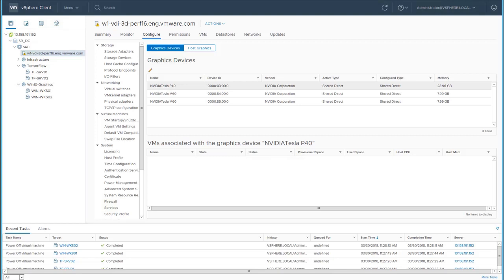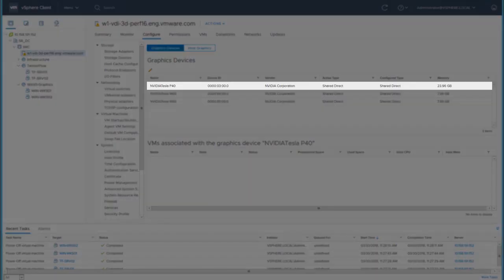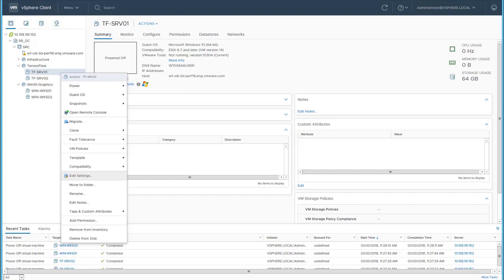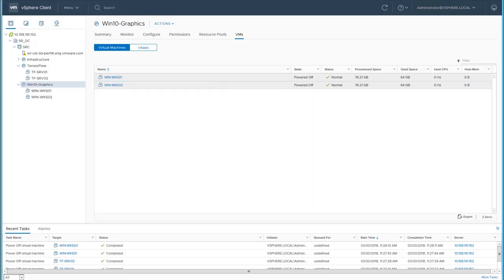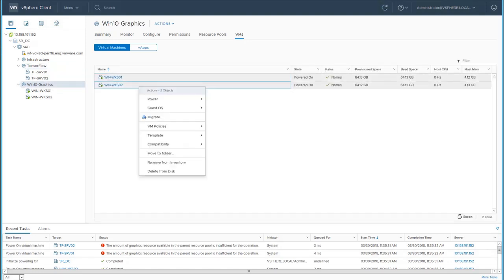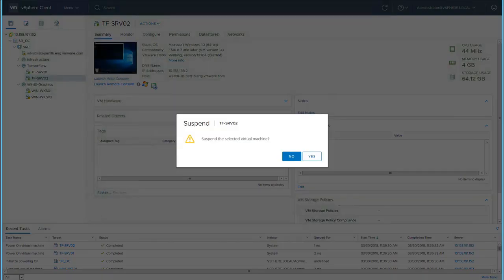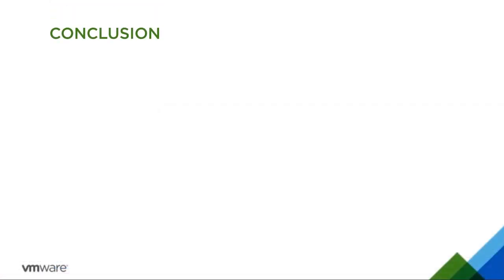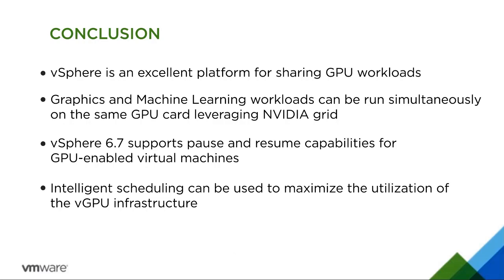Optimize GPU Usage For VM on vSphere 6.7 Servers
Learn how to optimize GPU usage for virtual machines on vSphere Servers. When you enable 3D graphics, you can select a hardware or software graphics renderer and optimize the graphics memory allocated to the virtual machine. You can increase the number of displays in multi-monitor configurations and change the video card settings to meet your graphics requirements.